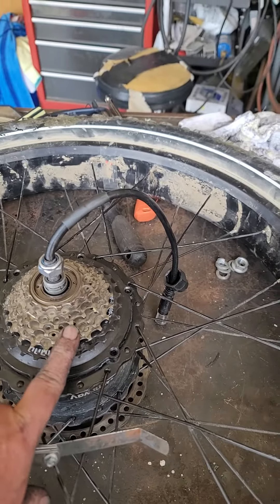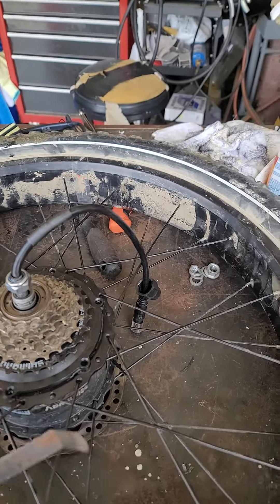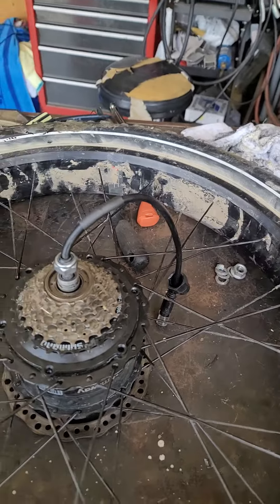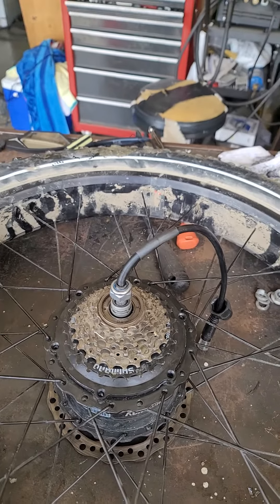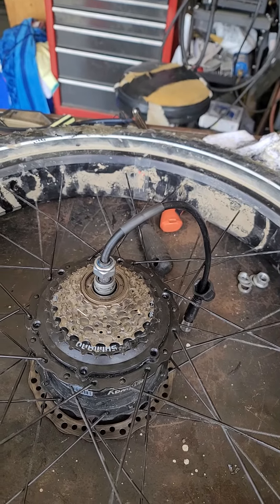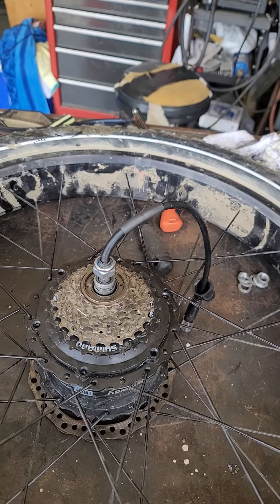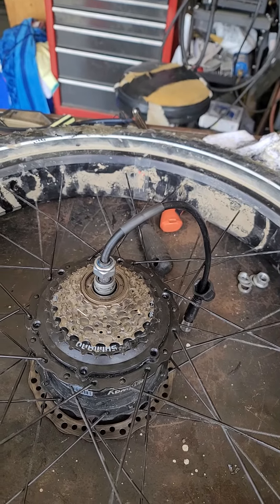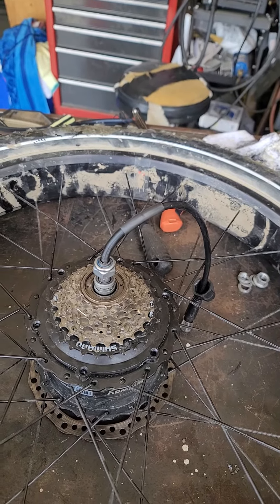2022 0504 Cruiser Error 24 Video 5- Motor failure #5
documents fit up problem between a new warranty provided motor and the original hub. Also the new motor did not contain a freewheel cassette.